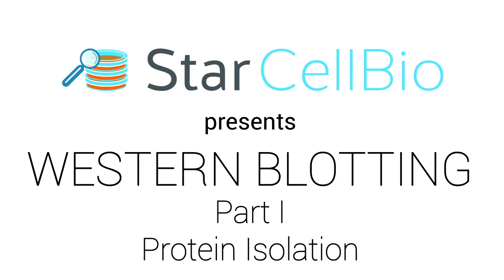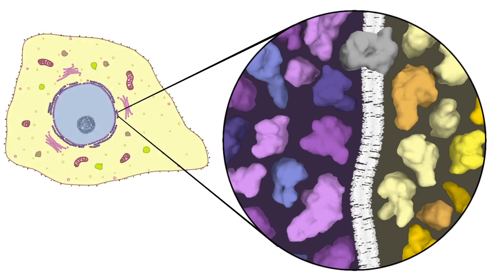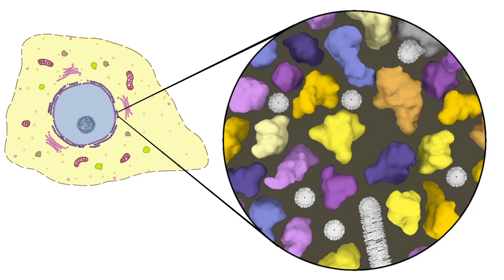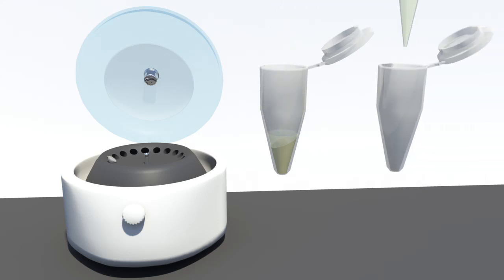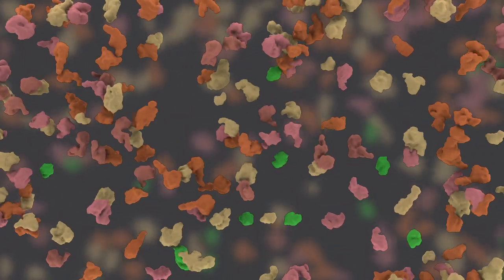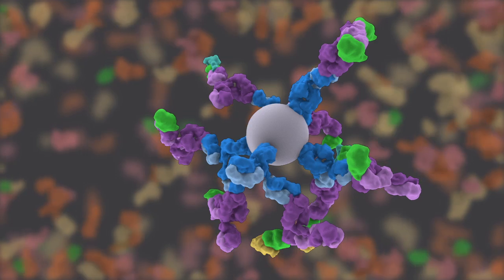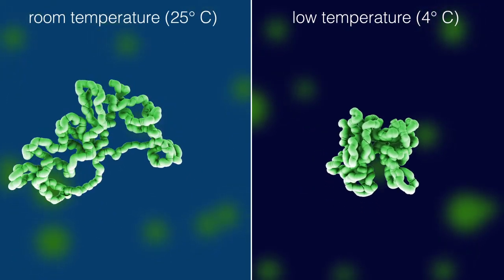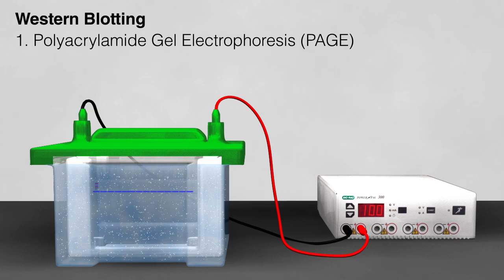Western Blotting Animation - Part I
In this animation, you will be introduced to the first in a series of 3 animations describing the western blotting technique. This particular animation will cover protein isolation.